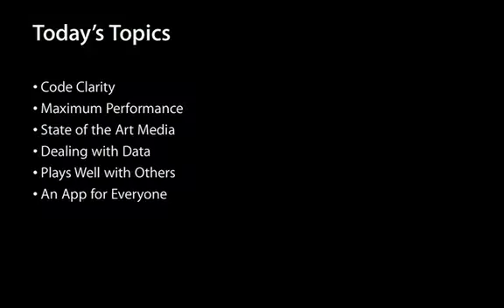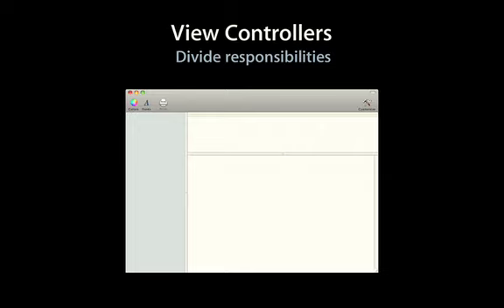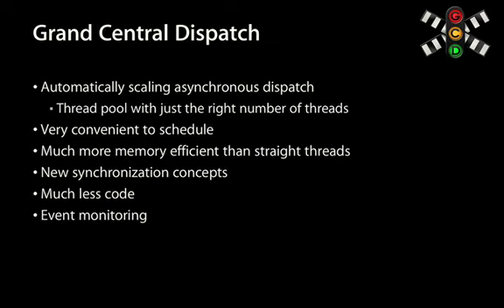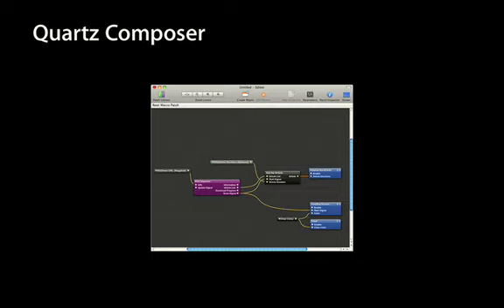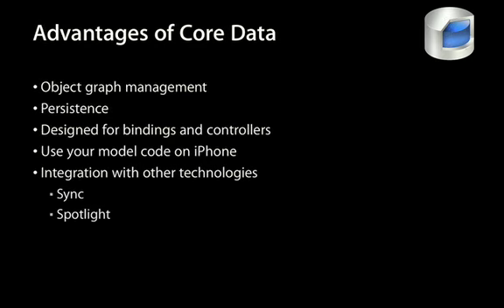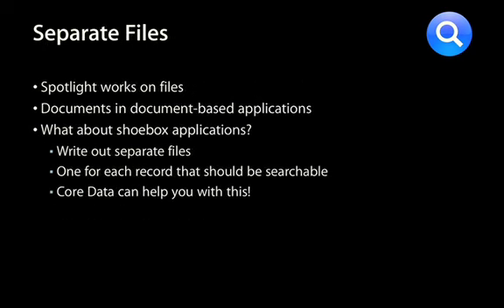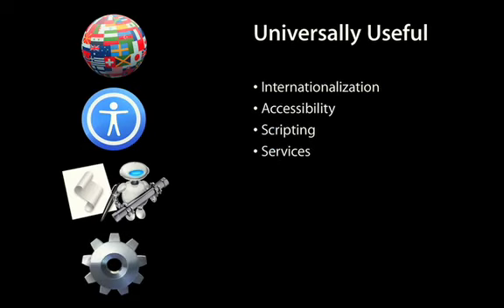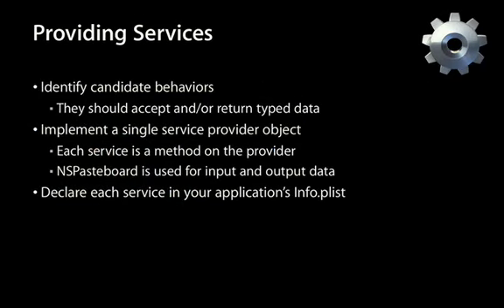2009 Session 422 State of the Art Cocoa Application Design